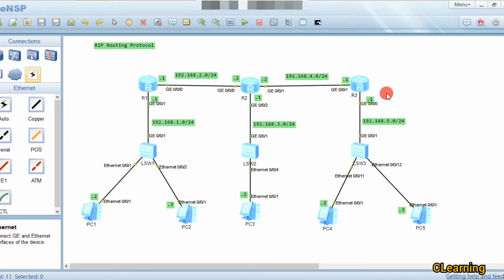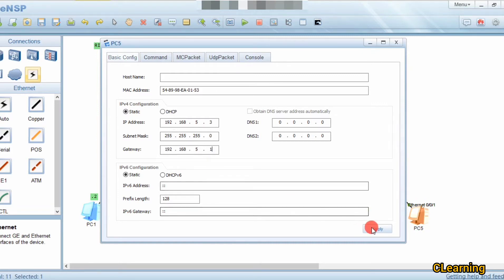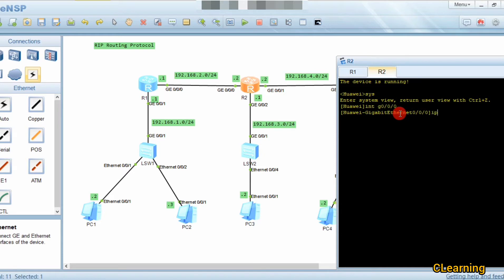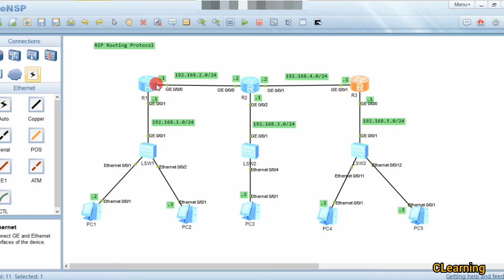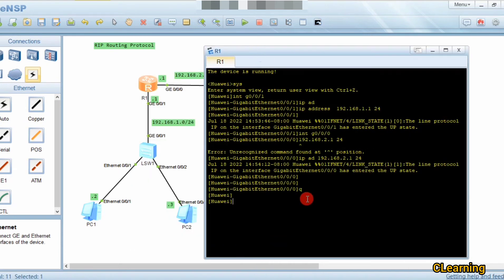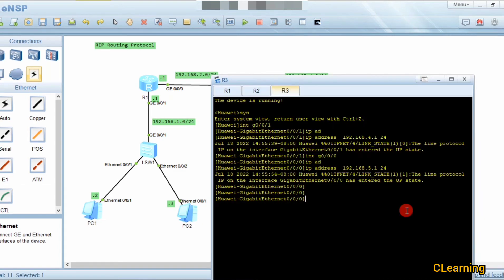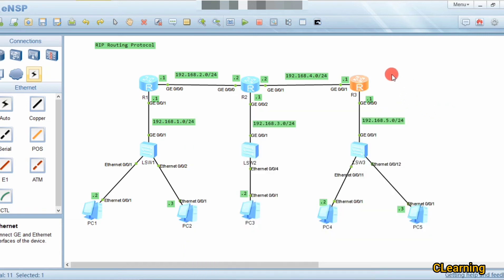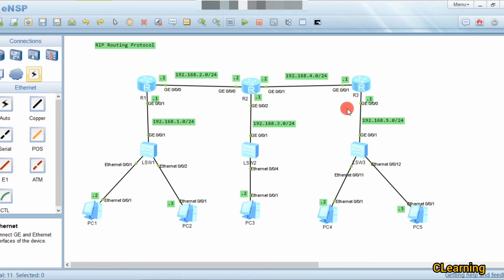How to Configure RIP Routing Protocol on eNSP Huawei hindi urdu english